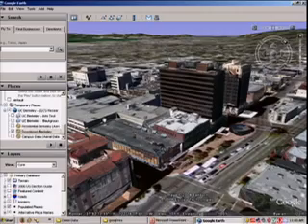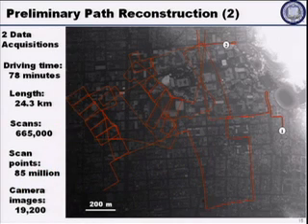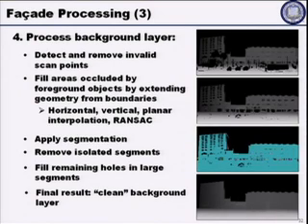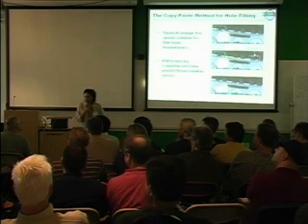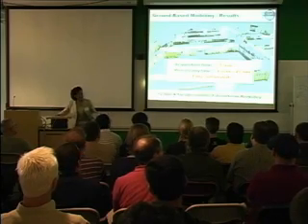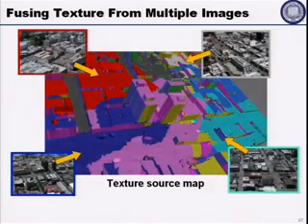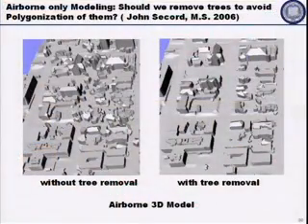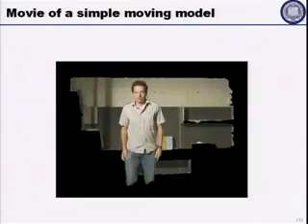Automated Reconstruction of 3D Models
Avideh Zakhor, Prof. UC Berkeley

ABSTRACT
In this talk, we present a fast approach to automated generation of textured 3D city models with both high details at ground level, and complete coverage for birds-eye view. The goal is photorealistic rendering for walk throughs, drive through and fly throughs. A close-range facade model is acquired at the ground level by driving a vehicle equipped with laser scanners and a digital camera under normal traffic conditions on public roads in a continuous, rather than a stop-and-go fashion, resulting in extremeley fast data acquisition times; a far-range Digital Surface Model (DSM), containing complementary roof and terrain...